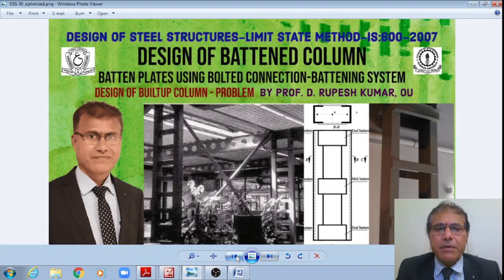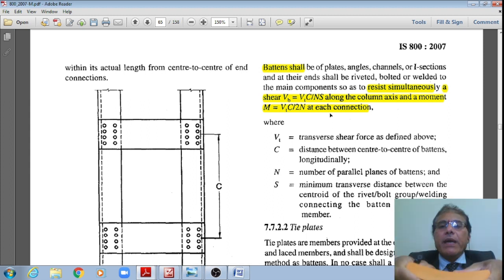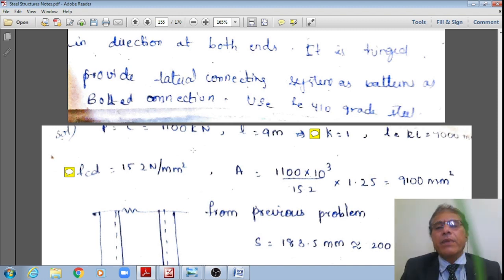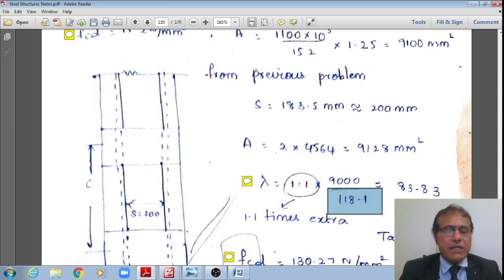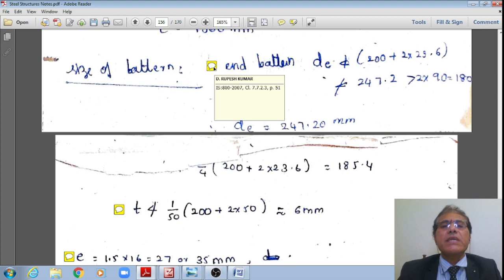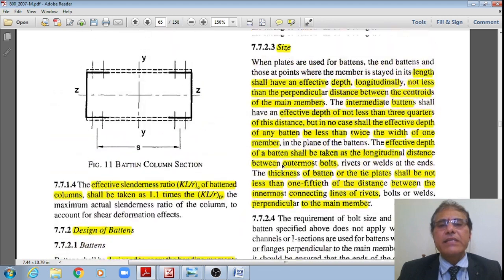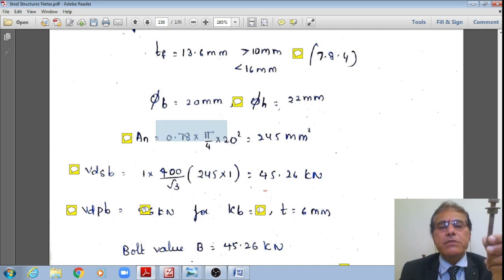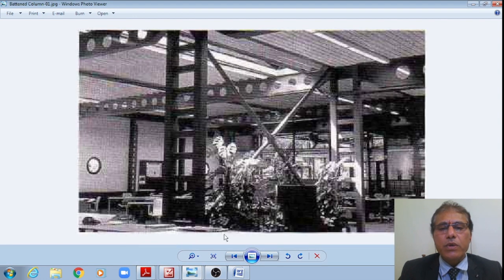DSS30|DesignofSteelStructures|DesignofBattenedColumn-BattenPlatesUsingBoltConnection|BatteningSystem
Hello everyone! Design of Steel Structures-Battened Column-Batten Plate-Battening System- Built-up Column -Compression Member-Channel Section- Back-to-Back -Design Strength-Compressive Stress-Compressive Strength-Compression Load-Slenderness Ratio-Effective Length-Section Classification-Column Failure-Compression Failure-Flexural Buckling-Torsional Buckling-IS800-Civil Engineering-Structural Engineering Lectures-GATECivil will be discussed in this video. The topics covered along with time line are:

00:00 – Title of Topic, Photographs of Battened Column/Battening System
00:04 – Welcome, Introduction, Topics of Previous & Present Videos
00:41 – Brief Bio-data of Speaker
02:07 – Photographs/Schematics of Battened Column/Battening System
04:24 – Battened Column - IS:800-2007 Codal Provisions
17:04 – Summary of Battened Columns’ Codal Provisions
19:08 – Solved Problem-1: Design of Battened Column with Two Channels Back-to-Back, Battening System with Bolted Connections
20:41 – Given Data, Effective Length, Buckling Class, Trial Section of Built-up Column
26:50 – Sectional Properties from SP: 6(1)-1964
29:04 – Slenderness Ratio, Compressive Stress/Load
35:22 – Spacing between Channels Back-to-Back, Schematic
38:08 – Design of Battens, Spacing of Battens
41:08 – Size/Width/Thickness/Trial Section of End Battens
47:35 – Size/Width/Thickness/Trial Section of Intermediate Battens
48:42 – Transverse & Longitudinal Shear/Moment in Battens
53:32 – Check for Shear & Bending Stresses in End Battens
59:19 – Check for Shear & Bending Stresses in Intermediate Battens
01:00:23 – Design of Bolted Connections for Battening System
01:08:27 – Check for Combined Shear & Bending Stresses in End Battens
01:12:55 – Conclusion, Subscribe, Topic of Next Video
01:13:17 – The End

Monthly average VIEWERS @ 6k-7k! Monthly average WATCH TIME @ 1k hours! Great!! We THANK all Subscribers & Viewers for your SUPPORT to this Channel! Let us take it forward to achieve 1500+ SUBSCRIBERS in this Month of July!